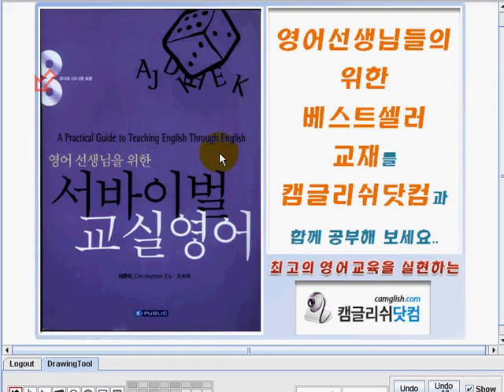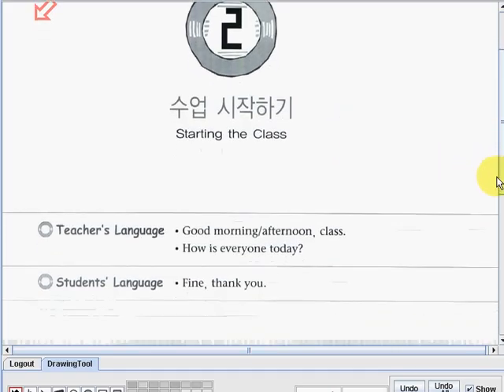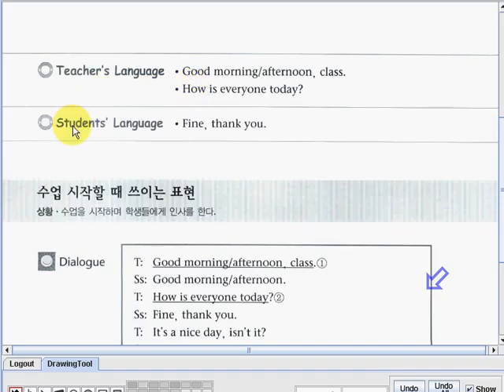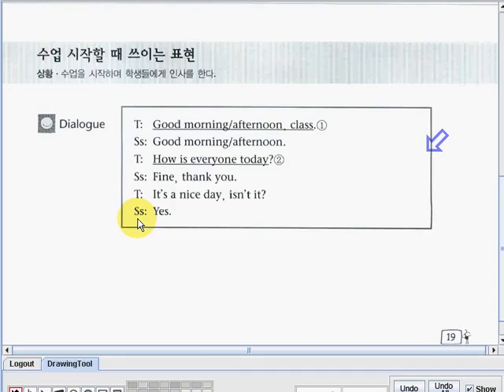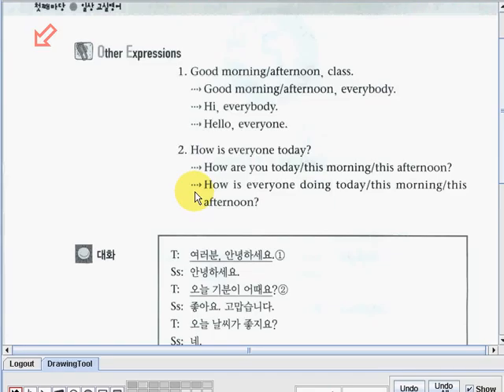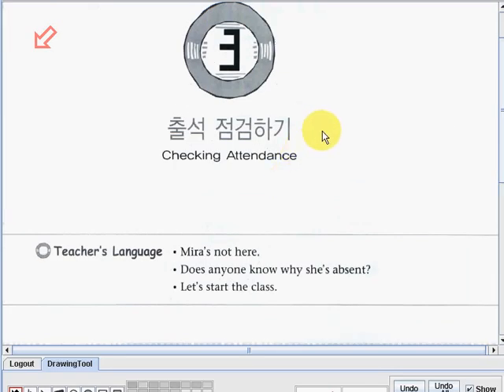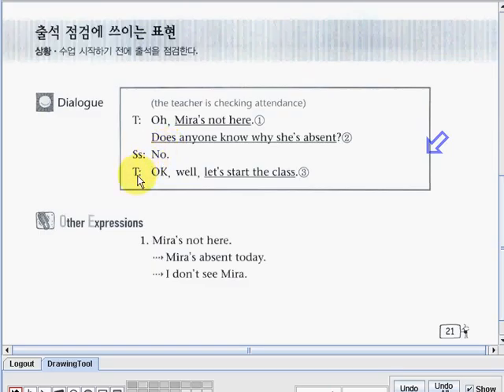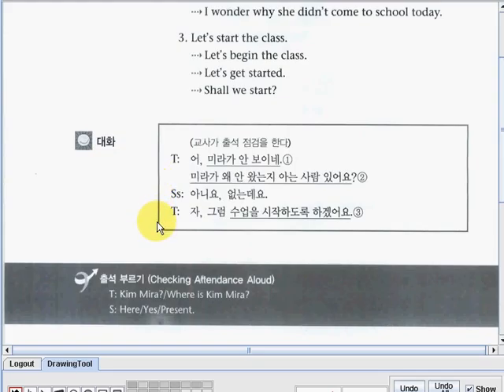ClassroomEnglish 001 003 019 022